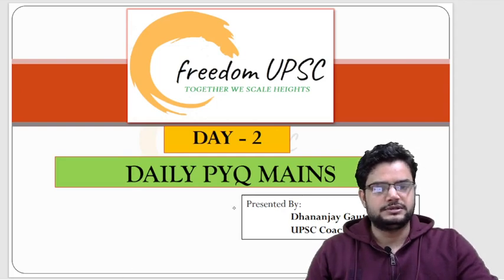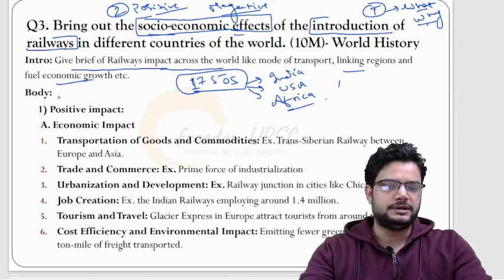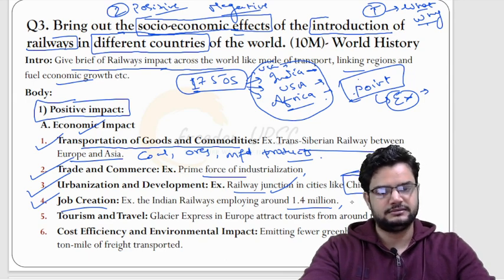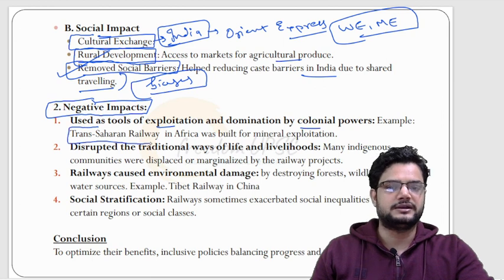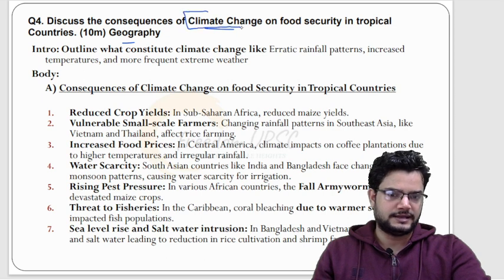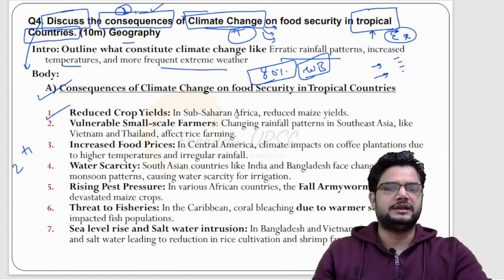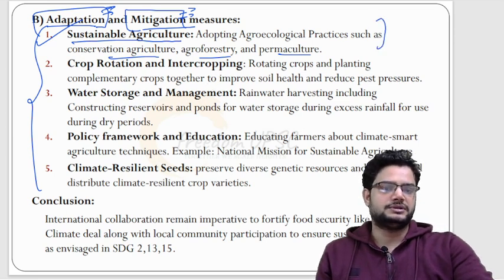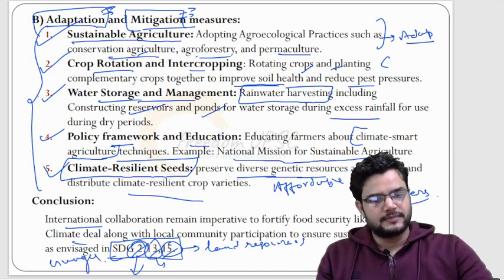Day 2: Daily UPSC Mains PYQ - GS1 (2023)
Day 1: Daily UPSC Mains PYQ - GS1 (2023)

Q3. Bring out the socio-economic effects of the introduction of railways in different countries of the world. (10M)- World History.
Q4. Discuss the consequences of Climate Change on food security in tropical Countries. (10m) Geography

Learn UPSC Mains Answer writing skills by daily practice

1.
2.
4. Telegram:  @freedomupsc